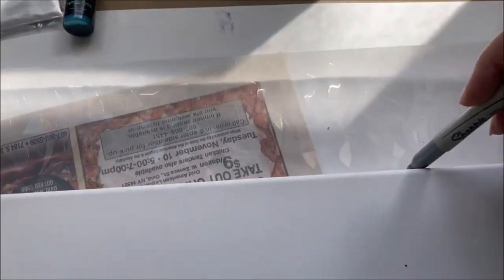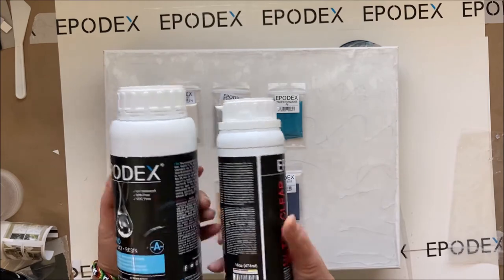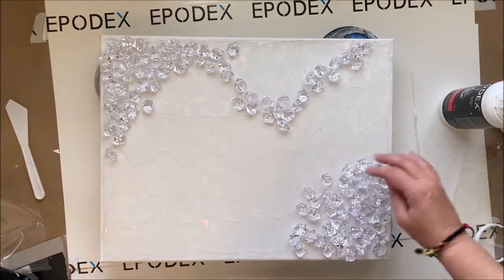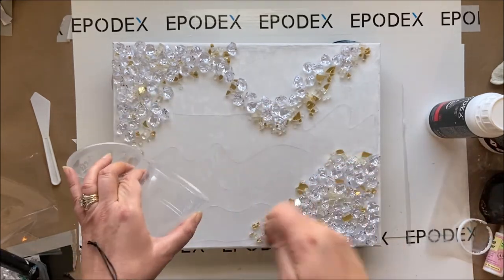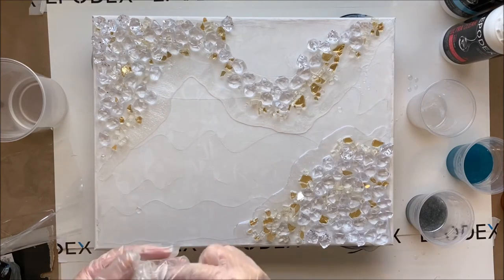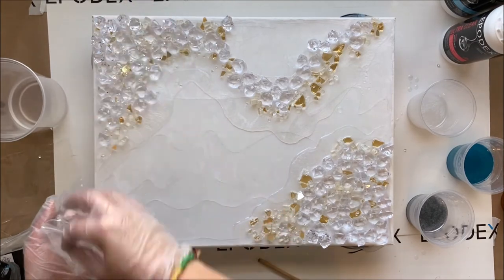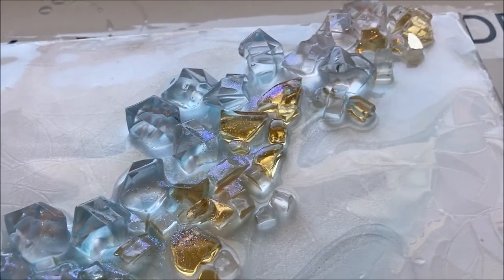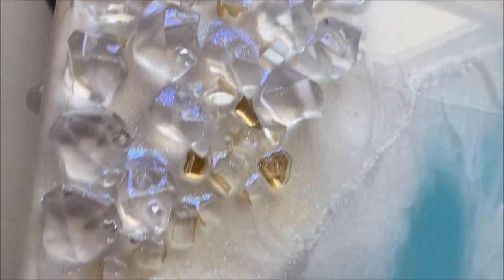Geode on Canvas, EPODEX , LUXE, Mega Geode! Step by Step youtube tutorial, Glass Geode Art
Geode Resin Art Tutorial step by step of this beautiful wall jewelry!  Any questions just ask!  Featuring EPODEX Ultra Clear Resin with LUXE powders and crushed mirror metallic glass.

Get Super Music like in my video to add to your videos!

Materials List:
Pixie Wing LUXE Powder Color shifting

DecoColor Premium Paint Marker Gold
Gloves, Canvas
Silicone Stir sticks, Mixing Cups, complete Set
Large bag of acrylic crystals

My Etsy \ - Add this Geode to your collection

❤️  Be a patron of the arts, 2 different ways

* Questions on commissioned art or inquiries on the availability of art shown , pm me.